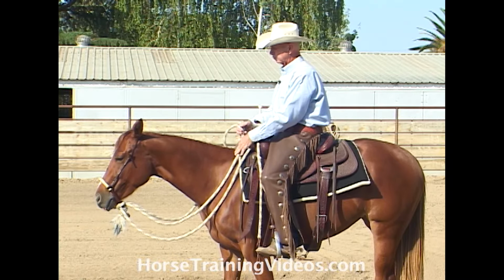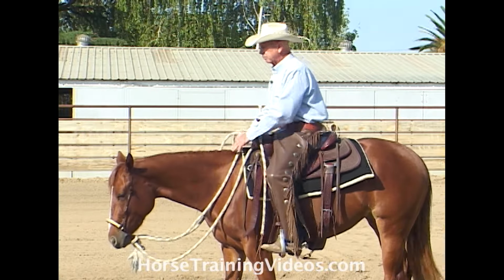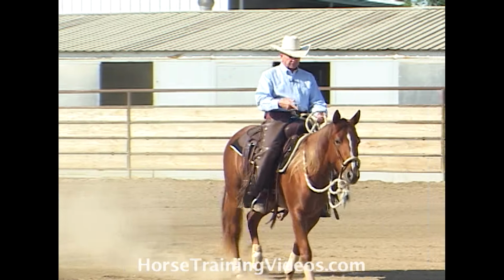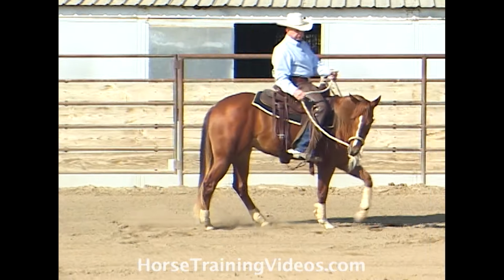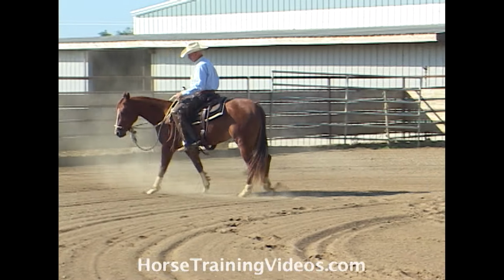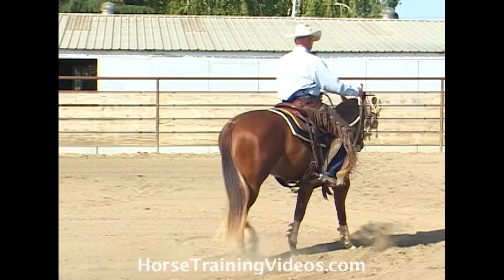Horse Training Hackamore (Bosal) Principles - How To Train A Horse Using A Braided Hackamore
In this video, Larry Trocha shows how to train a horse with a hackamore or bosal.

This horse training applies to reining horses, cutting horses, ranch horses, reined cow horses and more.